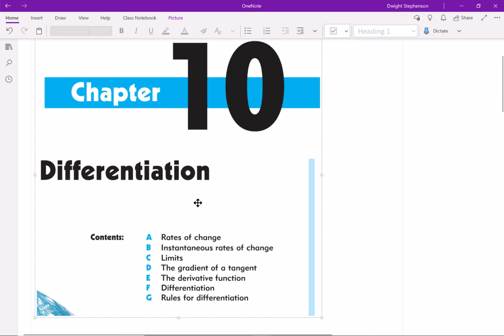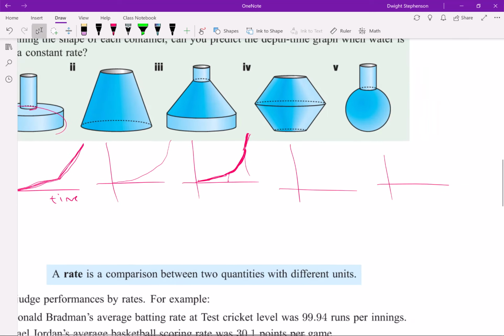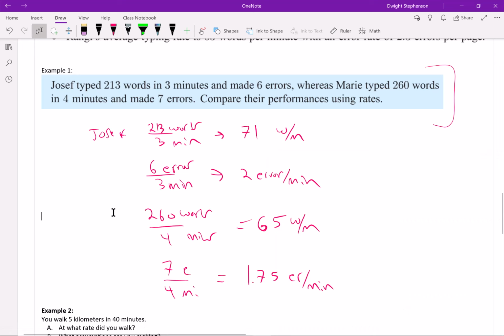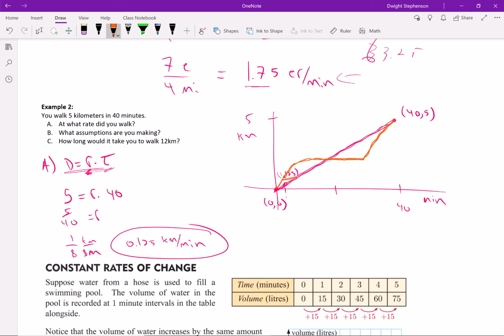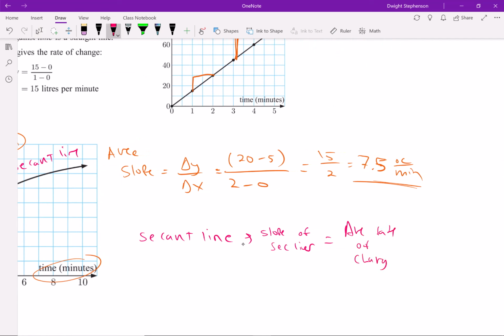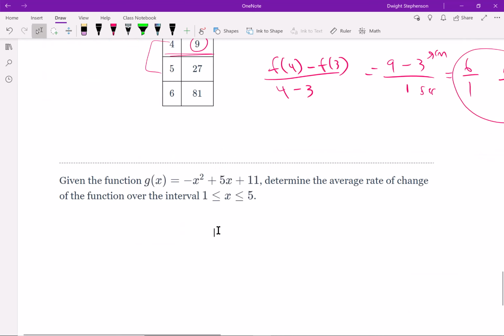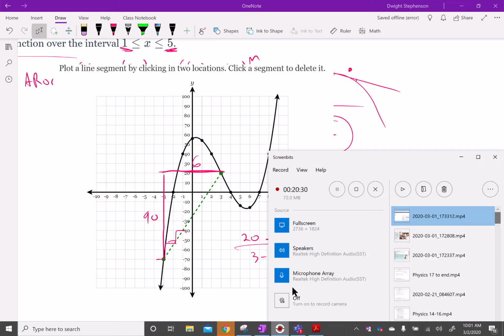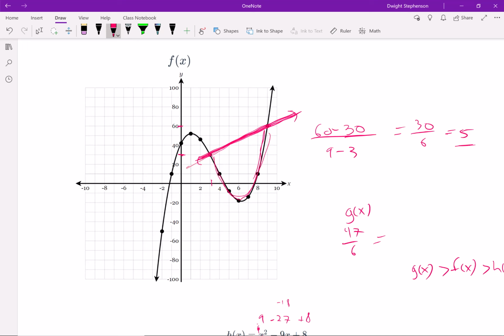Intro to Calculus